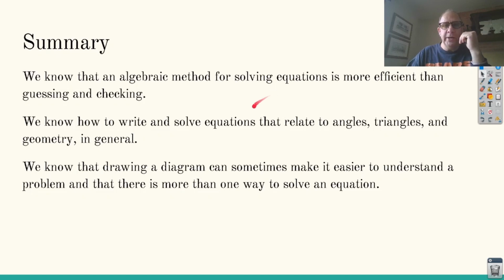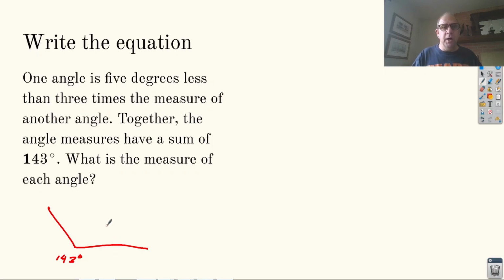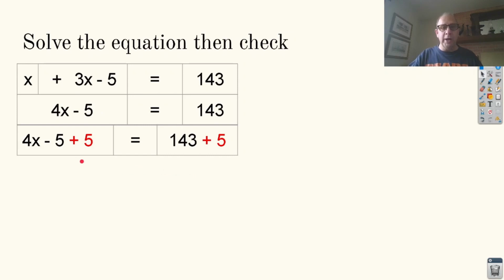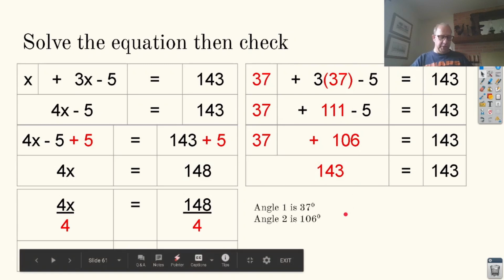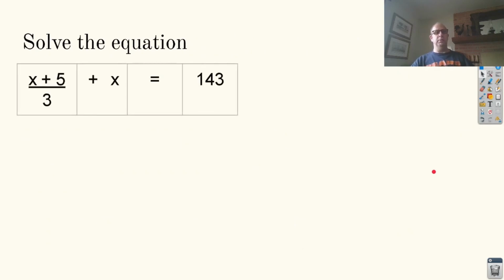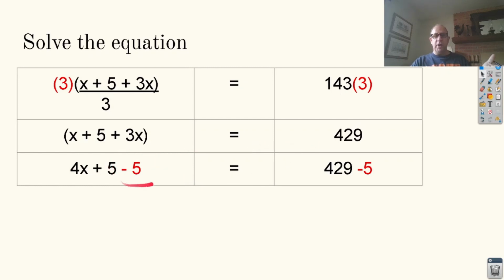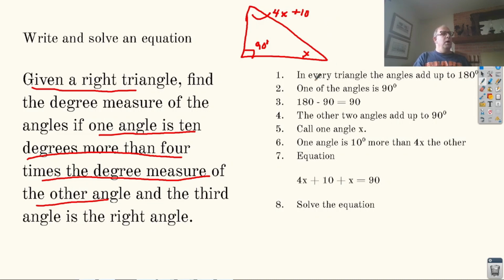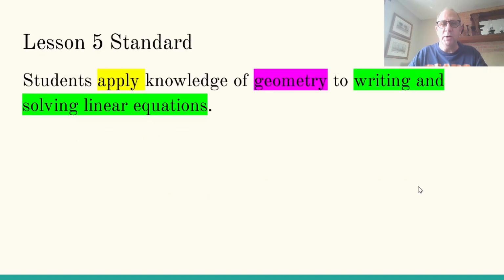module 4 lesson 5 writing and solving equations with geometry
solving equations using knowledge of geometry